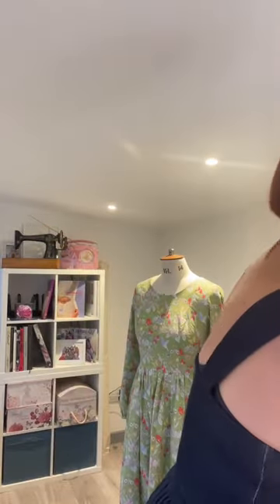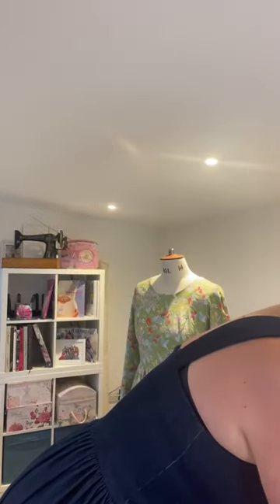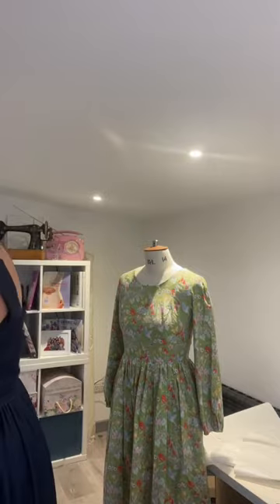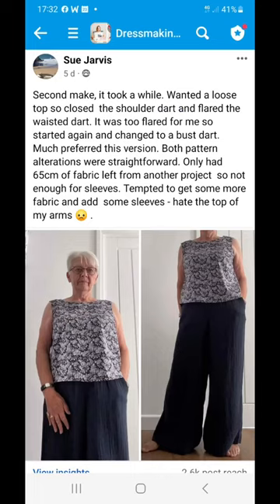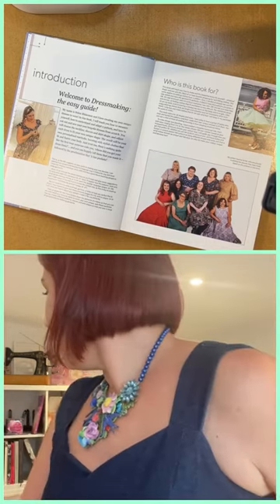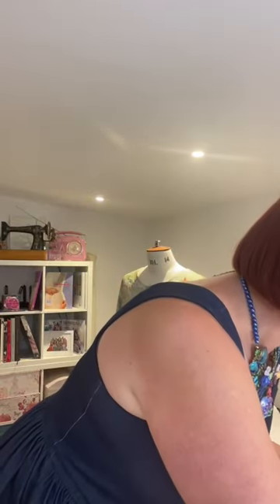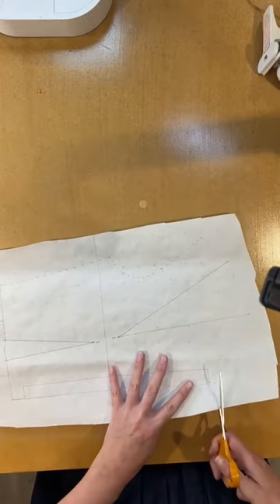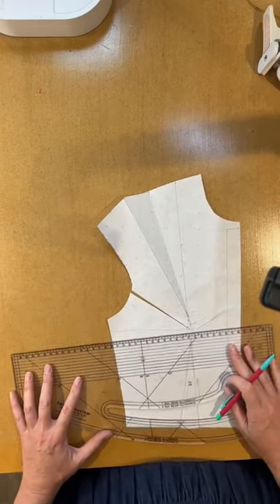Facebook LIVE - Moving bodice darts, lengthening a bodice & sway back alteration.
Helen Rhiannon demonstrates how to move darts on a bodice pattern. taking length out of a bodice and a swap back alteration.

All Sewn Up Wales is run by the award winning designer, Helen Rhiannon. Helen launched her book, 'Dressmaking: The Easy Guide' in June 2023 and it has quickly become a bestselling book. It is allowing you to make clothes that fit your unique body.  It is fast becoming everyone's dressmaking bible!

Helen is passionate about sewing and since setting up her hugely popular sewing workshops 16 years ago, she has taught hundreds of people how to sew and has ignited many a passion for sewing! Helen runs her workshops from the beautiful Gower Peninsular in South Wales, UK.